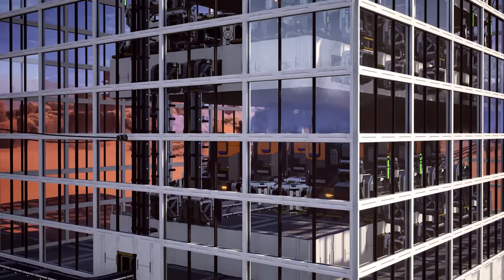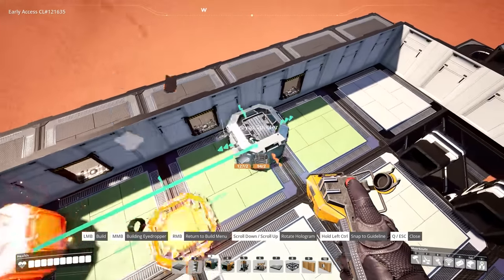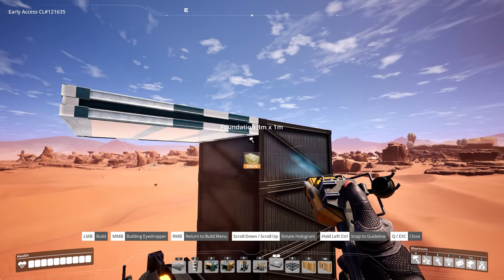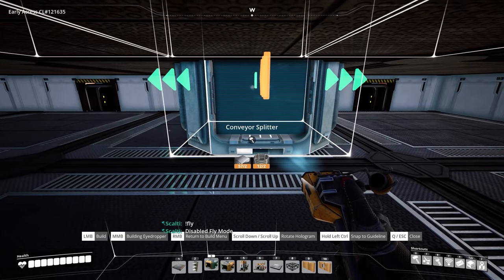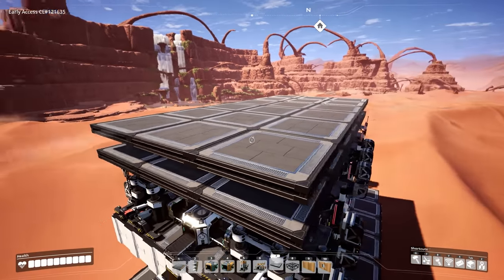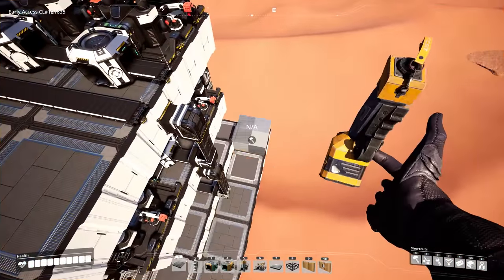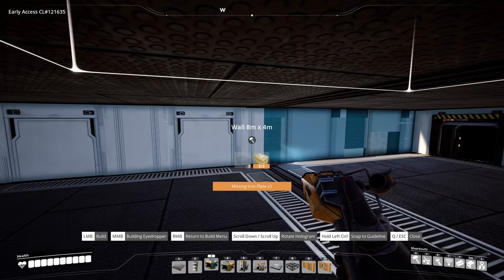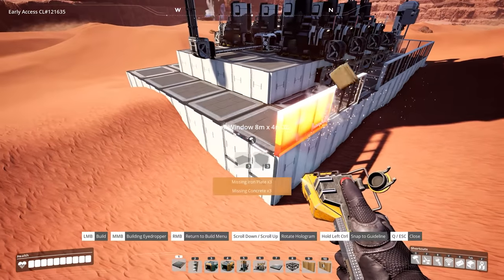100% EFFICIENT 20 Reinforced Iron Plates / Minute Factory! [SATISFACTORY GUIDE]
This is my guide to building a clean and modular factory that produces 20 reinforced iron plates per minute.

Input Requirements:
240 Iron Ore

Power Requirements:
At least 116 MW

What you'll need:
2x MK1(@100%) using pure nodes
8x Smelter
16x Constructor
4x Assembler

Want to fly around too? for the Satisfactory Mod Manager. Once you have that installed, look for the PAK Utility mod or Area Actions.